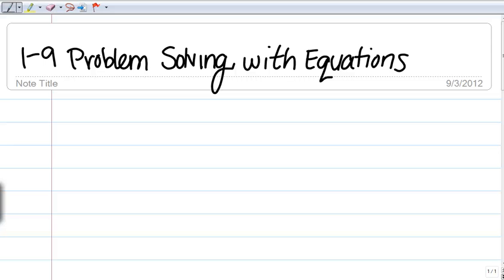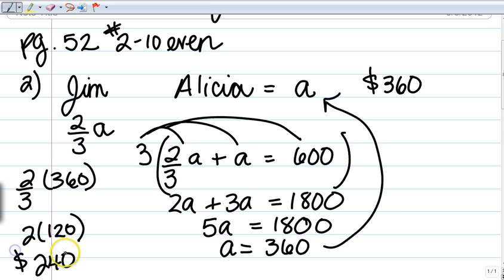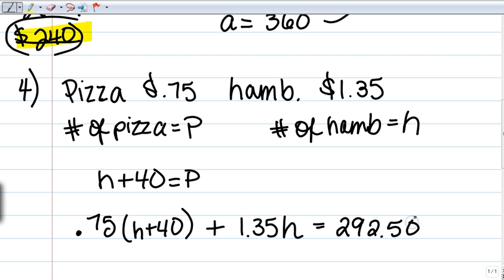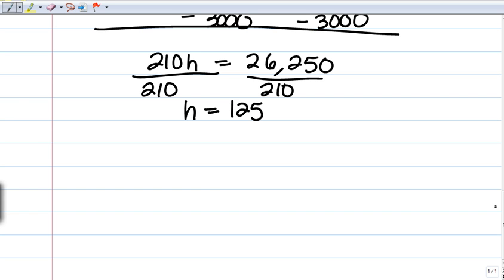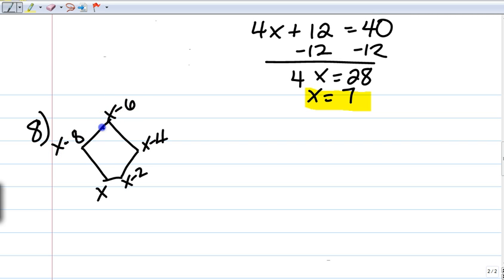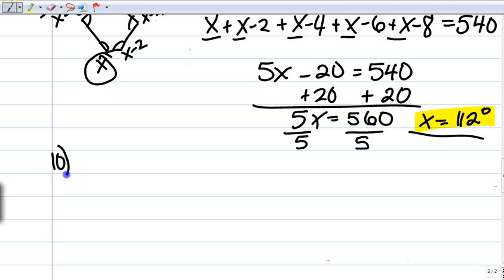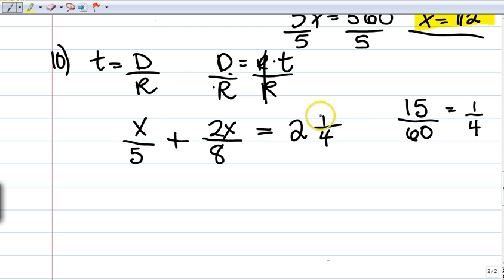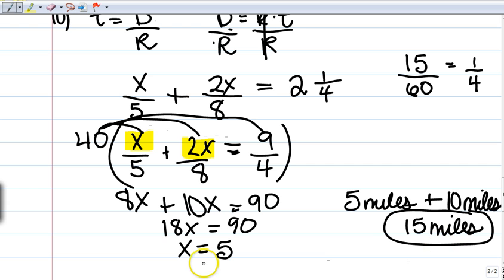1 9 Problem Solving with Equations mp4 ns